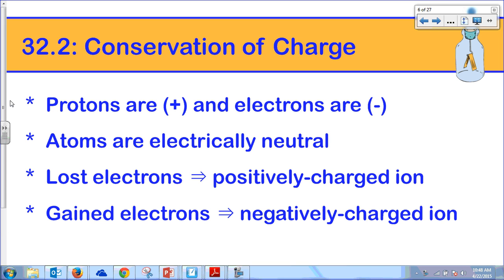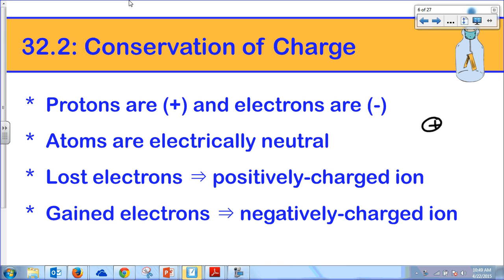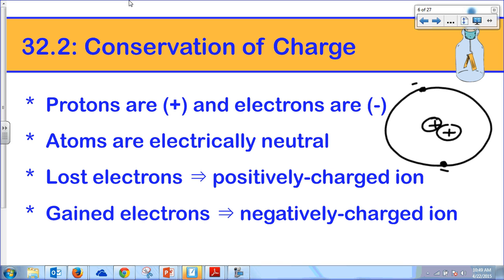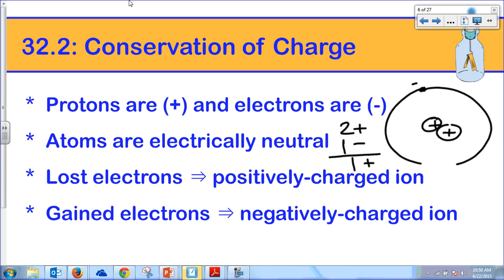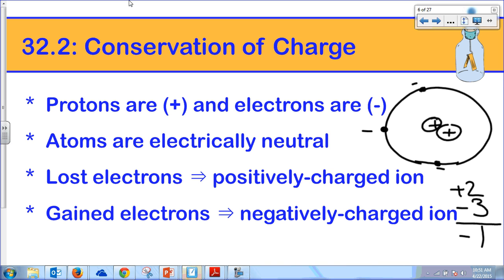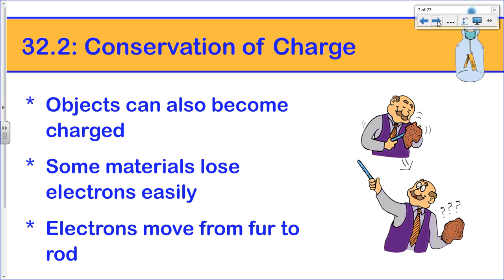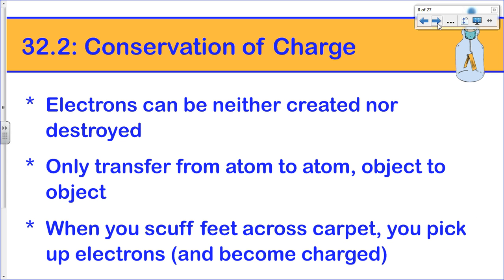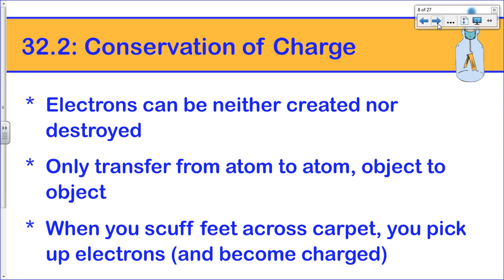32.2: Conservation of Charge